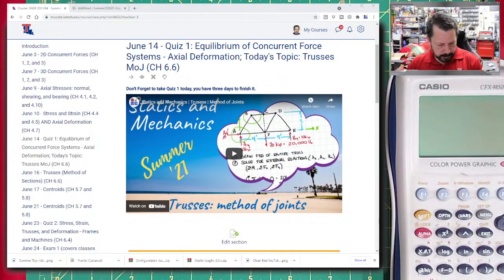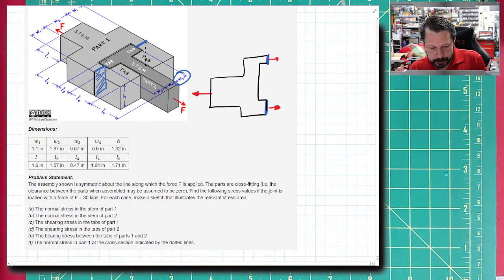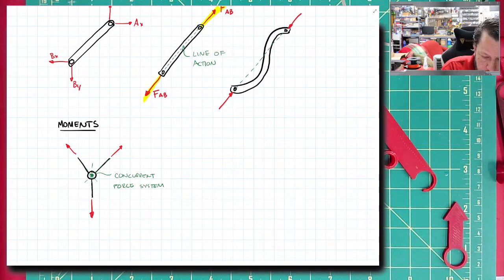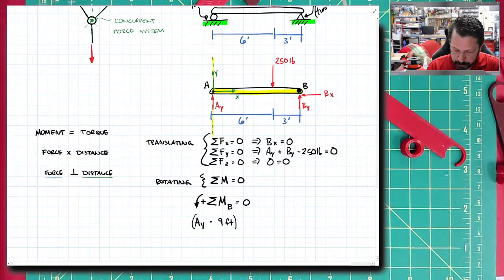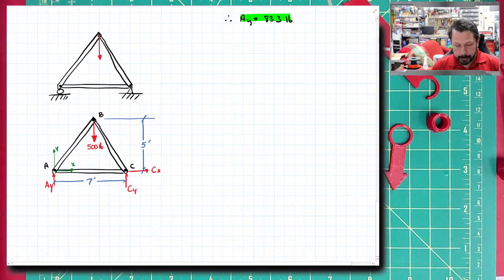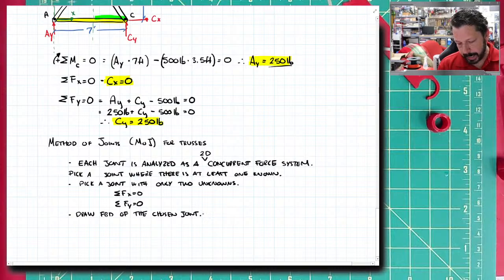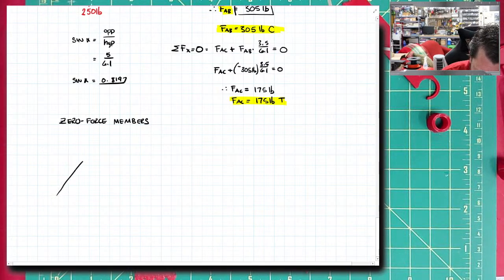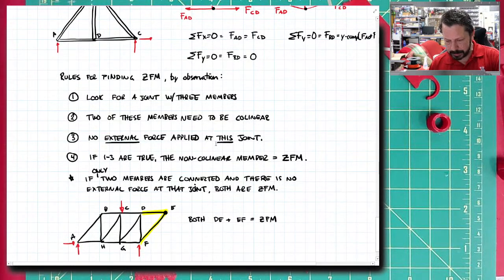Statics and Mechanics | Trusess | Method of Joints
We will begin to look at trusses today. We will look at the Method of Joints (MoJ). We will also cover the idea of moments and how they sum to zero in a static equilibrium setting.

A procedure for finding zero-force members is also discussed.